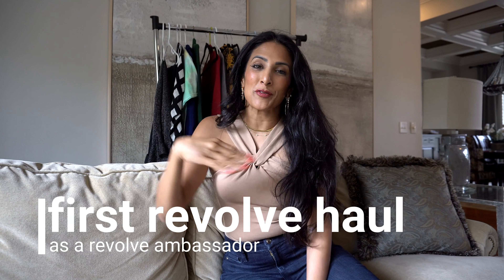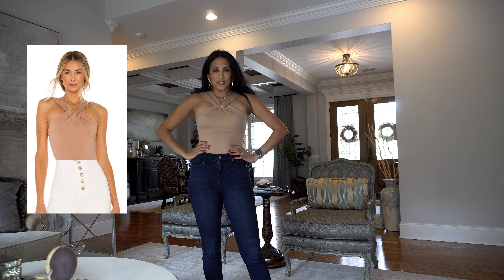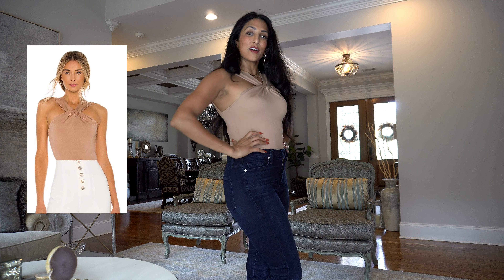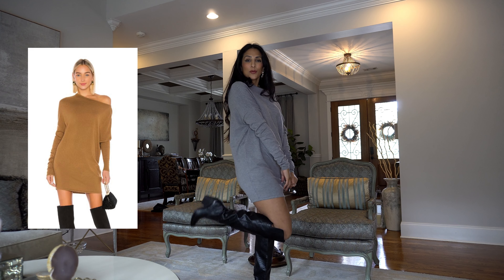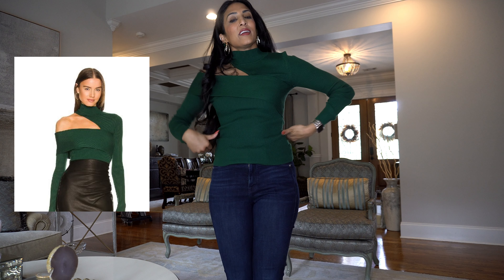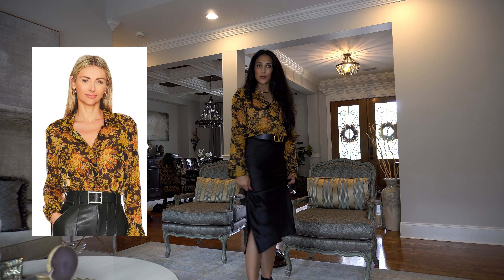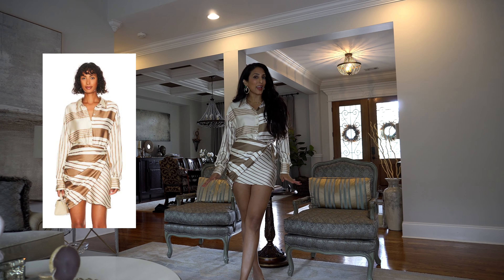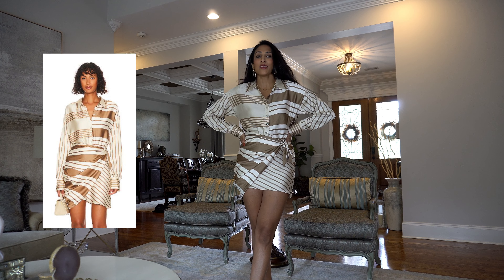First Revolve Haul AS AN AMBASSADOR!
So excited to unbox my first gifted package from Revolve! This partnership has been 5 years in the making.